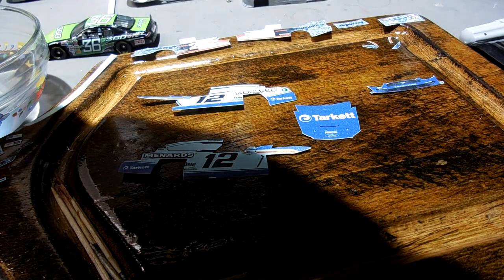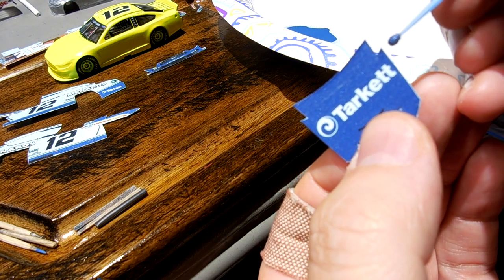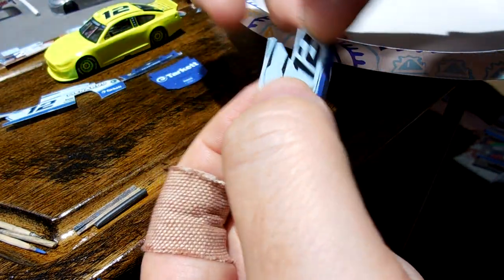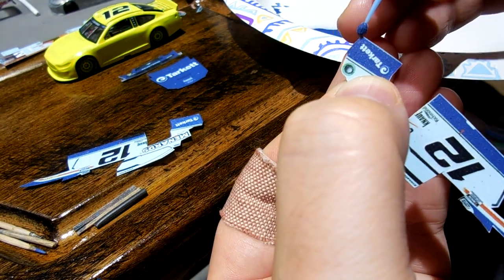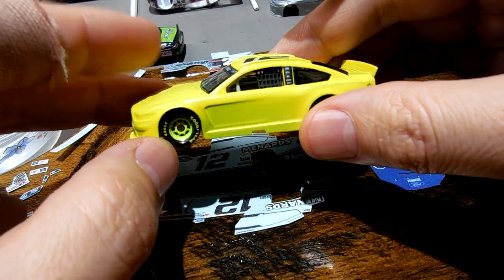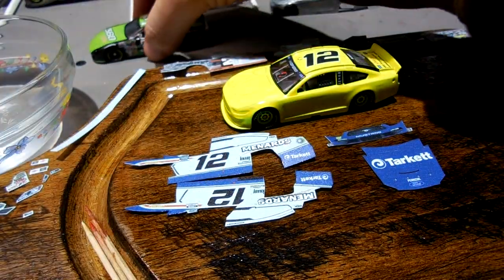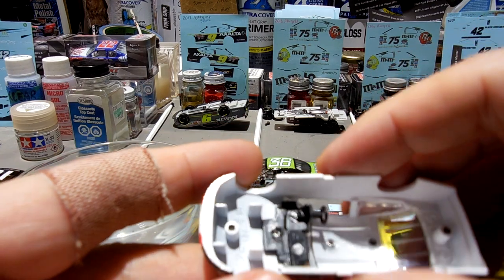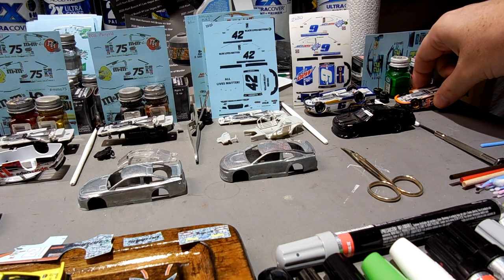Painting the Edges of Waterslide Decals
Here working a 2020 Ryan Blaney Tarlett, but always in pursuit of the perfect 1/64 NASCAR Custom all for the glory of God!
Happy 246th Birthday United States Marine Corps! Semper Fi!